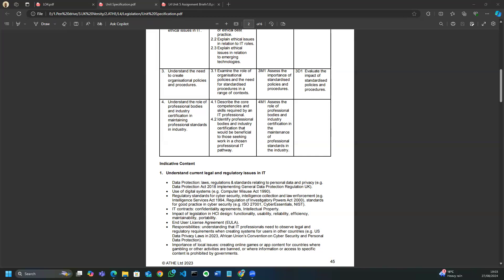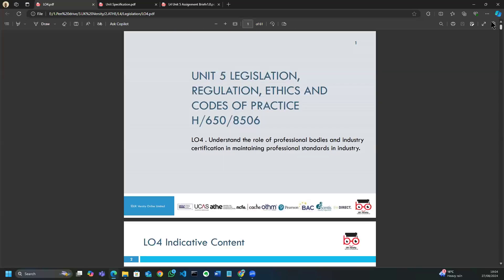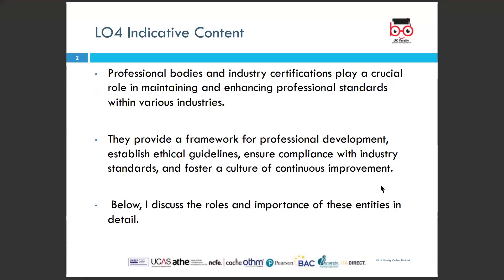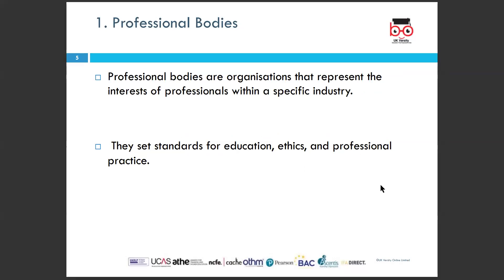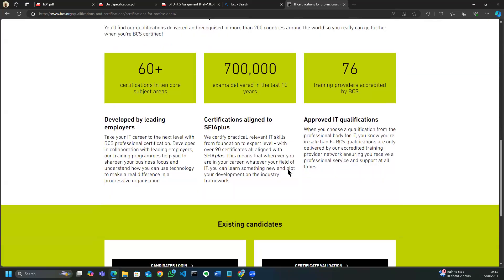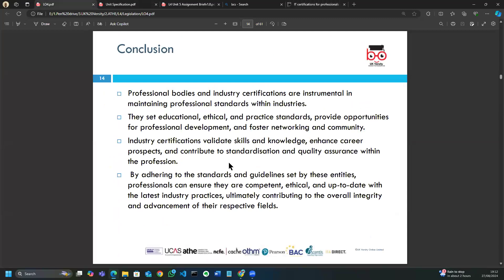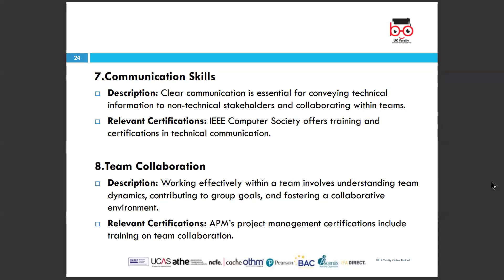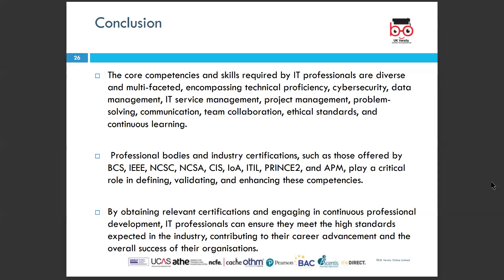ATHE L4 DiC -Unit-Legislation, Regulation, Ethics and Codes of Practice- LO4-(VA)